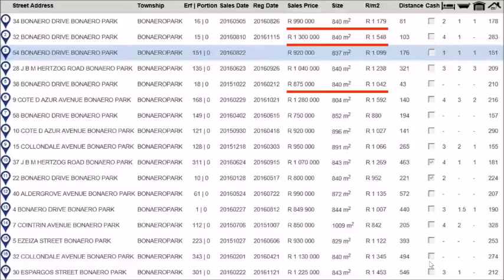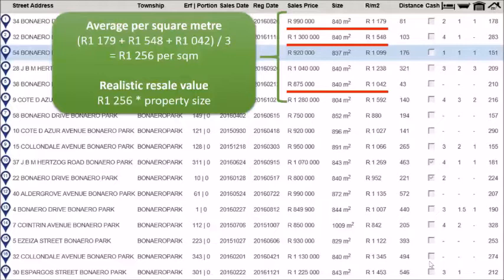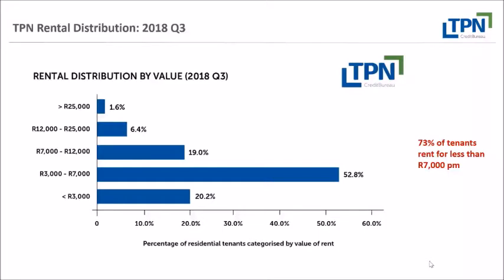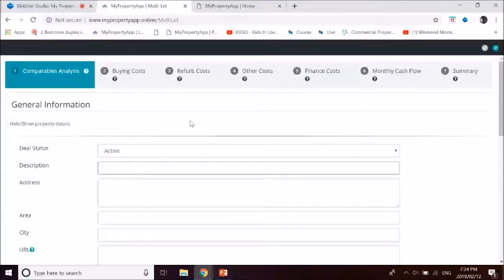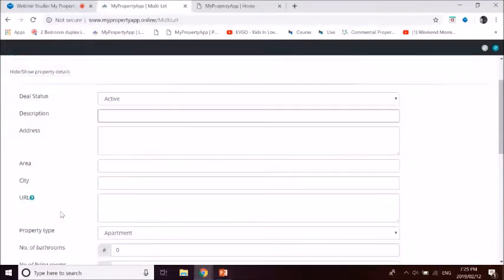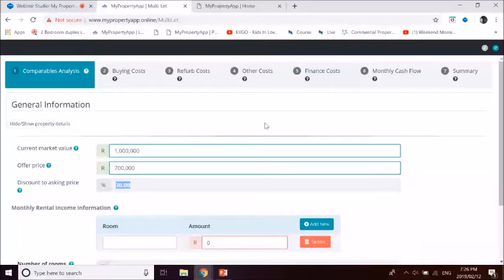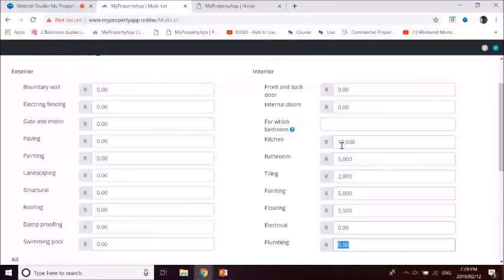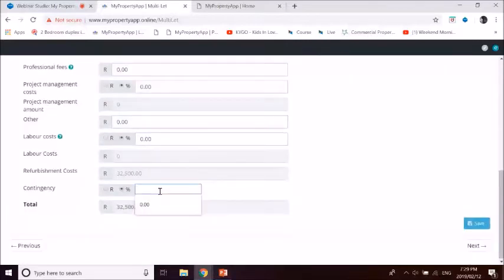MPA: run through of the tools